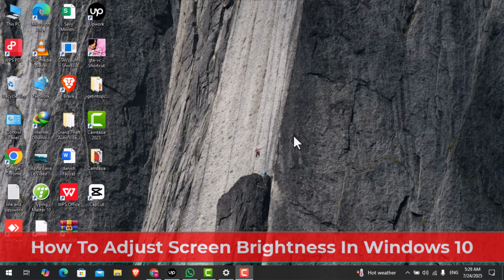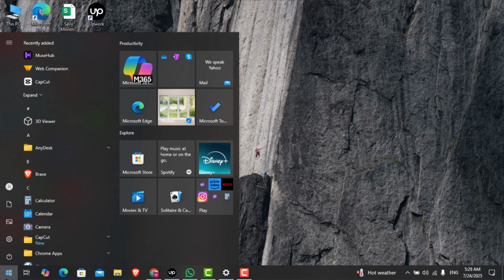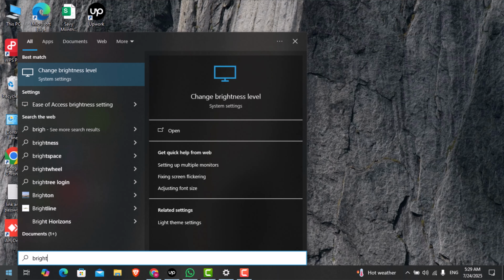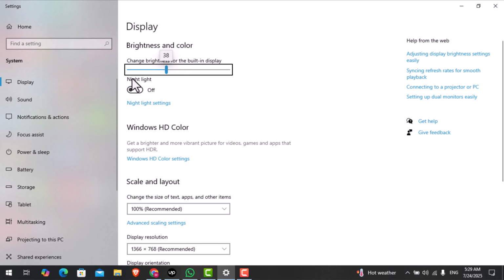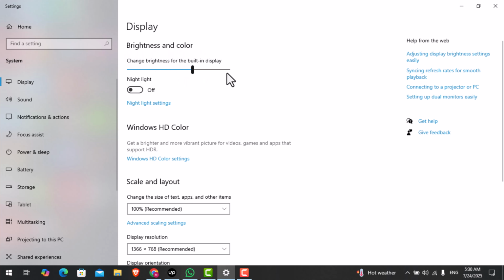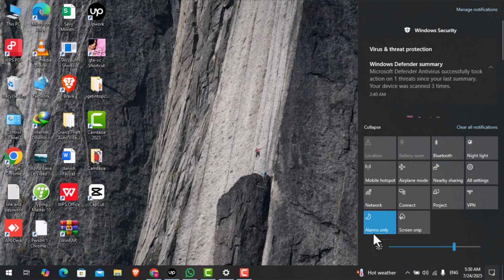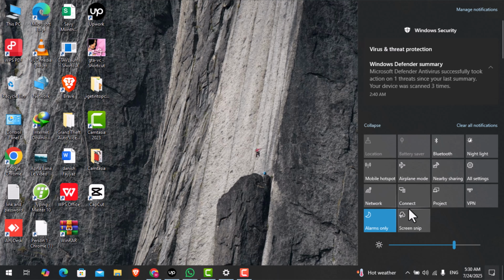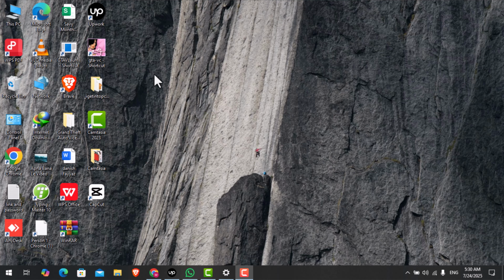How To Adjust Screen Brightness In Windows 10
Learn how to adjust screen brightness in Windows 10 easily with this step-by-step tutorial. Whether you're using a laptop or desktop PC, this guide shows you how to change brightness of display screen in Windows 10 through settings, keyboard shortcuts, and the action center. Managing your screen brightness helps save battery life, reduces eye strain, and improves visibility in different lighting conditions. This video is perfect for beginners looking to control display settings on their Windows 10 device